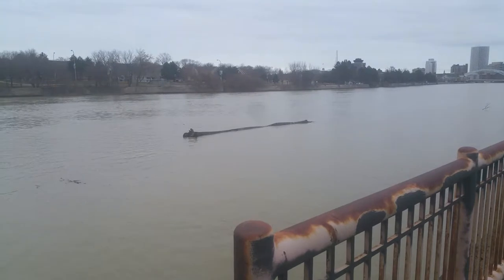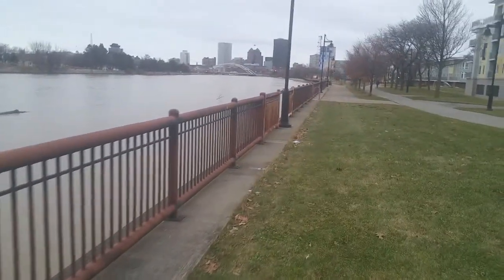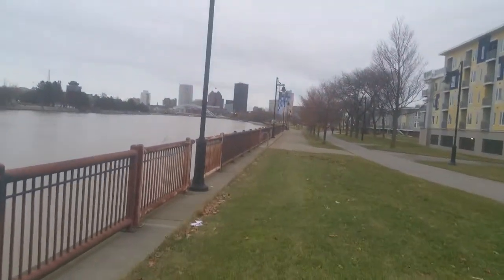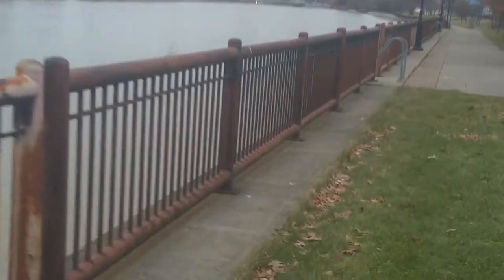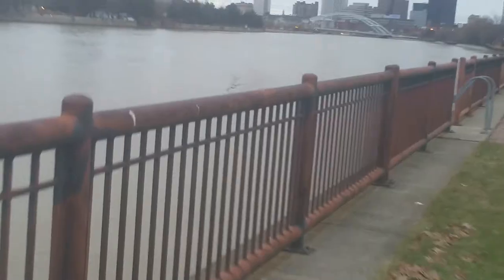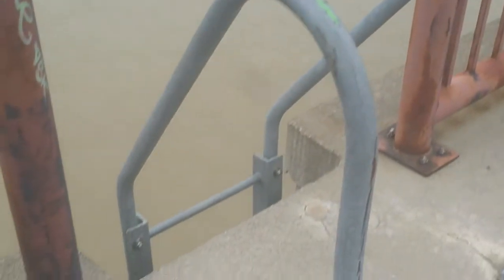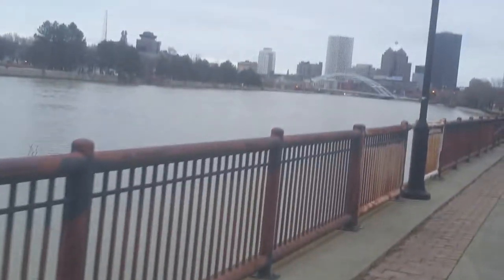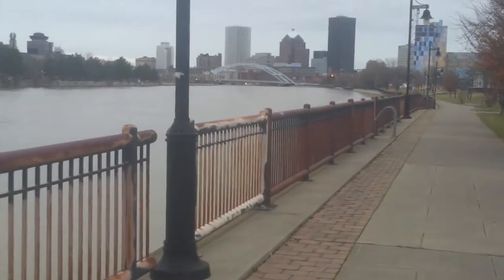South Wedge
Rochester time capsule